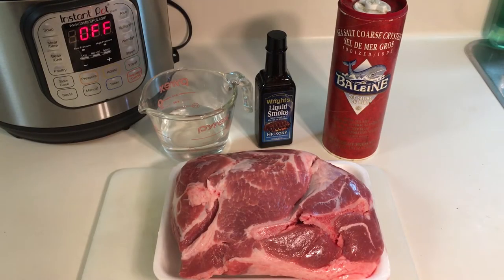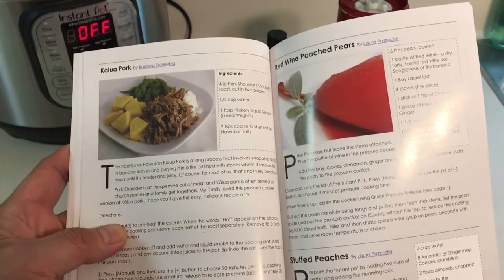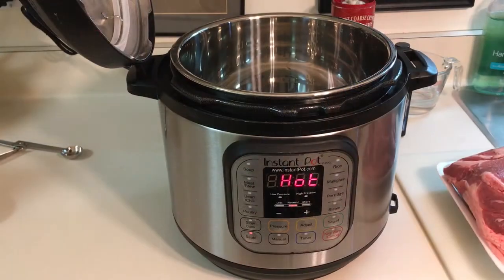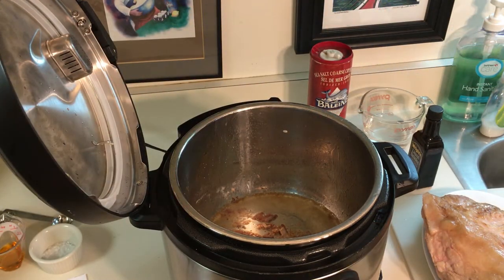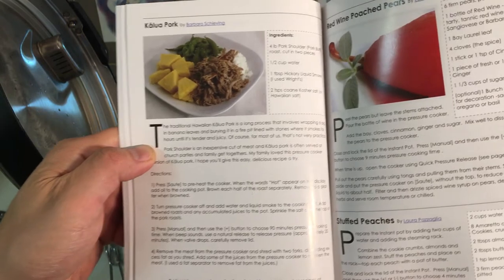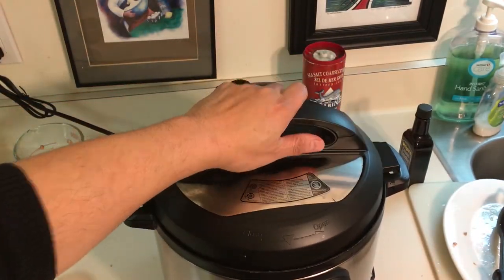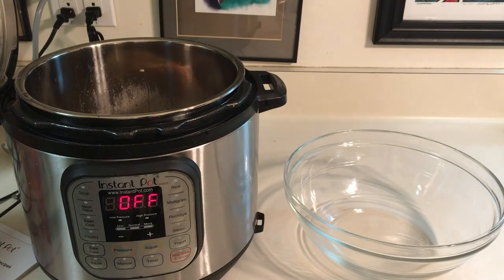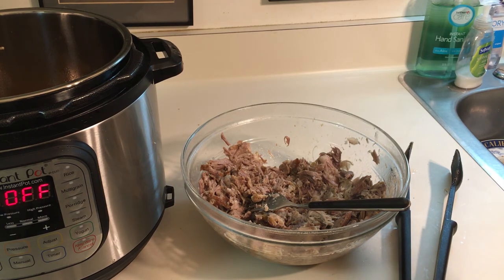Kalua Pork in an Instant Pot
Made Kalua Pork for the first time using the Instant Pot. I just used the recipe that is included with the cooker. It turned out pretty good. Not great, but pretty good for my first time making it. I'm looking forward to trying other Kalua Pork recipes with the Instant Pot.